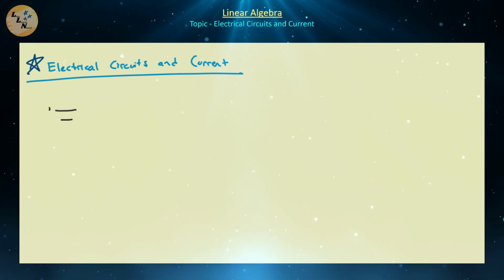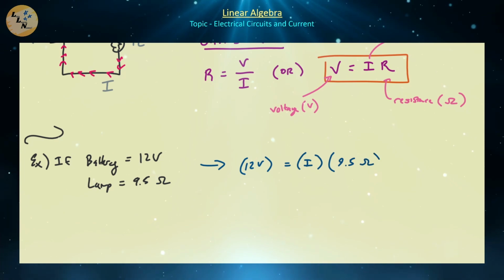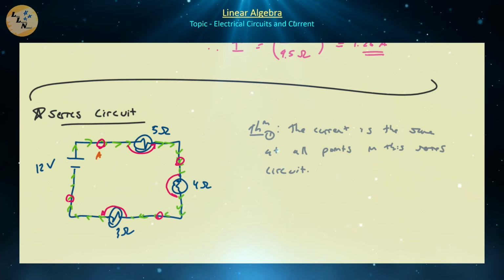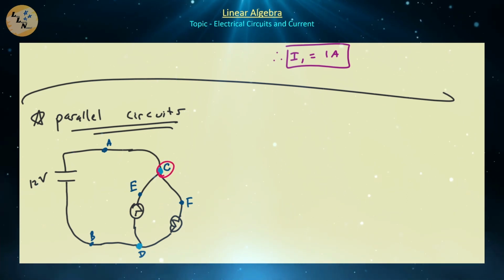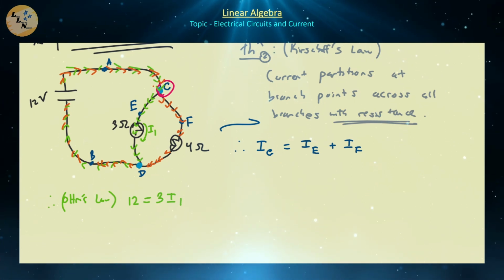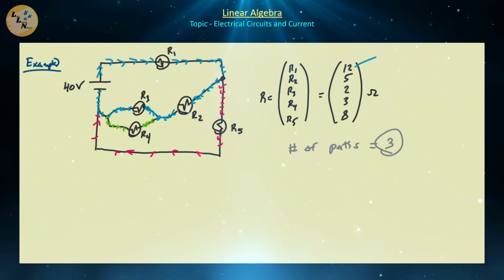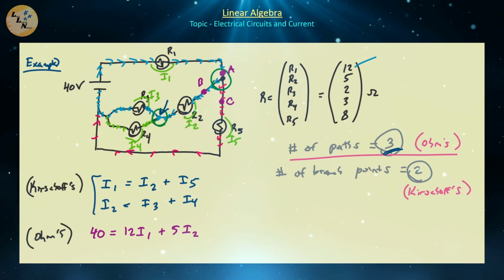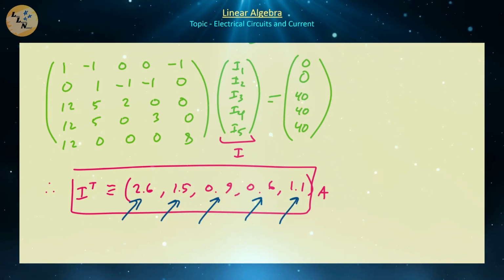(LA14) Electrical Circuits and Currents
In this video, we go through some basic applications of linear systems and matrices to solving current problems for electrical circuits. We introduce the basic principles of Ohm's Law and Kirchhoff's Law, and their applications to series and parallel circuits, relating the voltage, resistances, and currents at various places in the closed circuit, and how to solve those current problems via linear algebra.